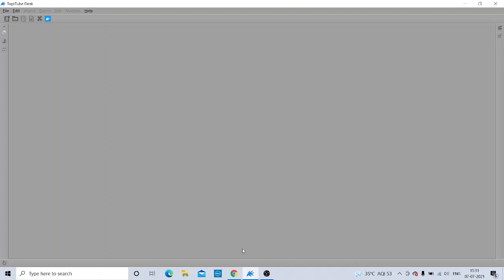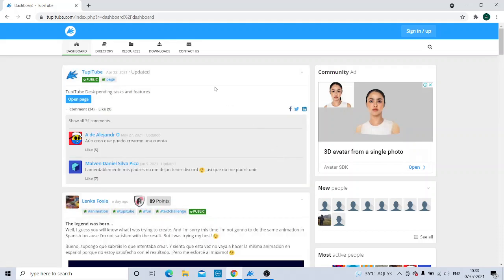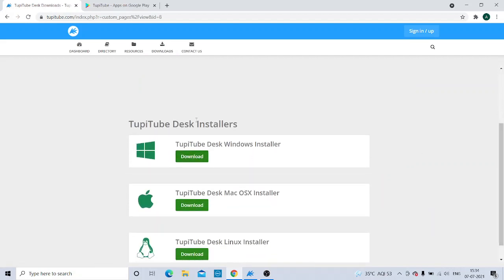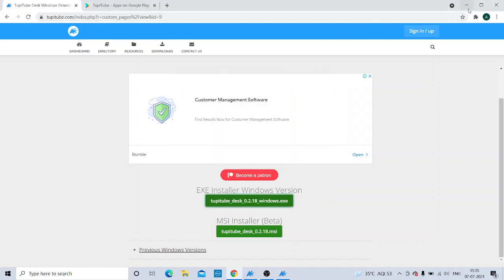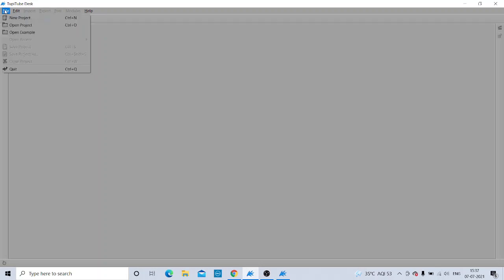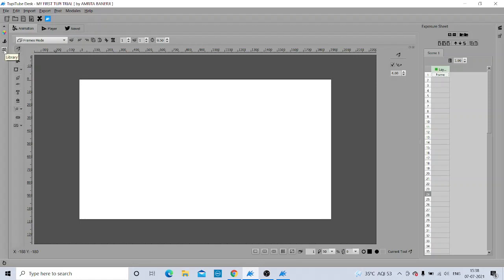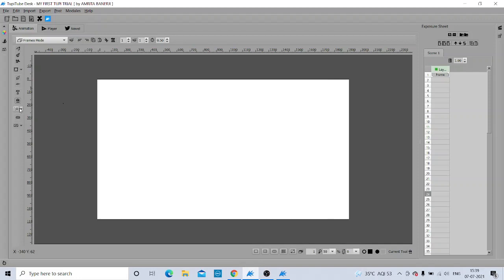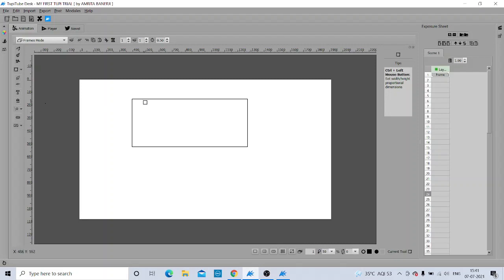TUPI DOWNLOAD AND BASIC INTRODUCTION CLASS 8